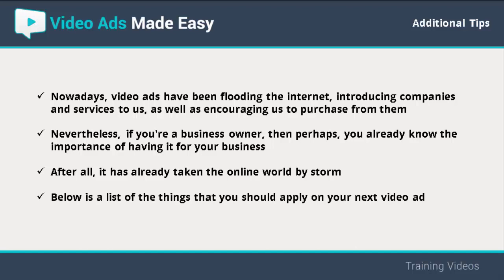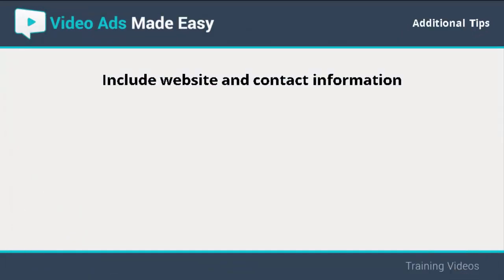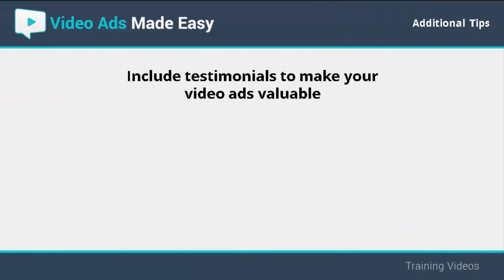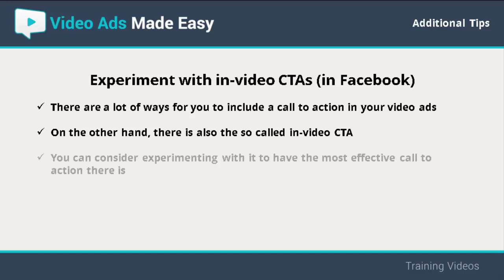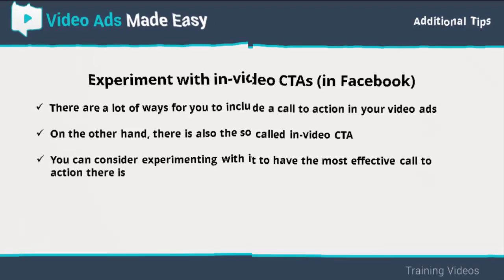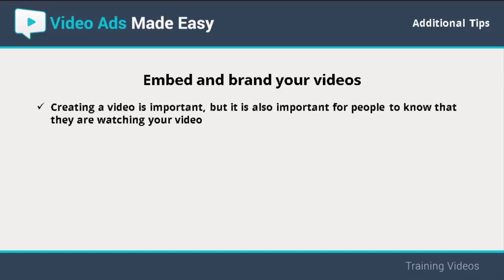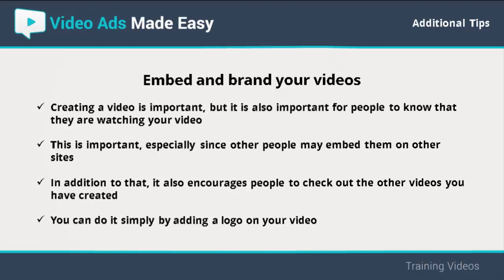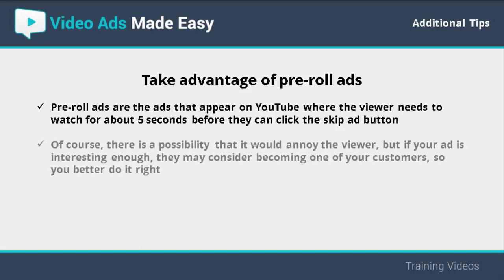17. Do's To Apply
17. Do's To Apply

This is your Ultimate Chance to Capture Attention of MILLIONS of Globally Scattered Customers Without Spending Much…

Video advertising has grown by leaps and bounds, and marketers are using it day-in-day-out to get maximum exposure for their brand. Not only does Video advertising gives you more opportunities to make the most without much efforts, but you can easily transmit your business message in few seconds in a fun and shareable way.

Now you too can take your business to the next level with the best use of Video advertising…